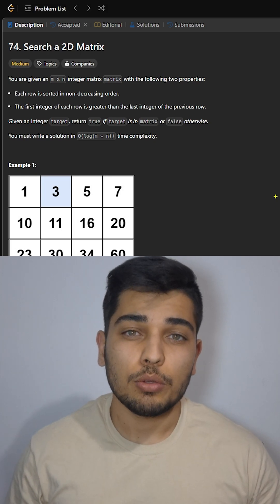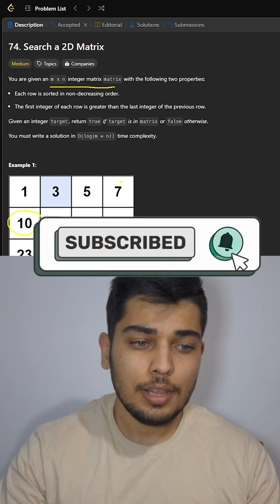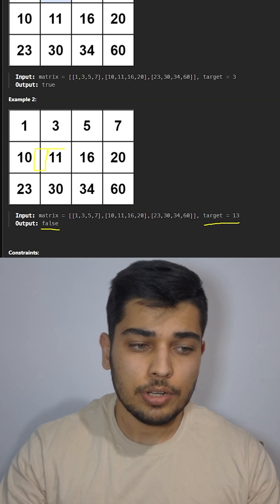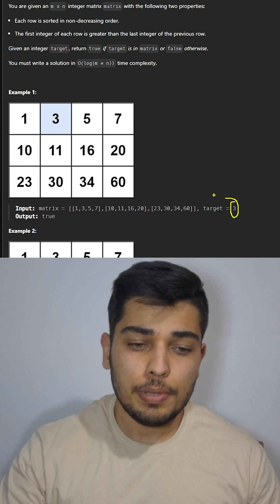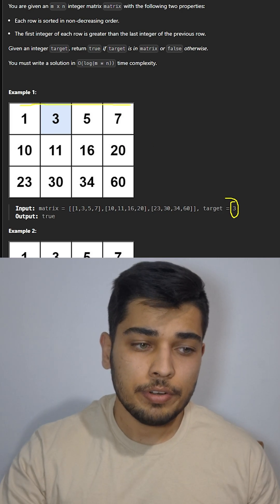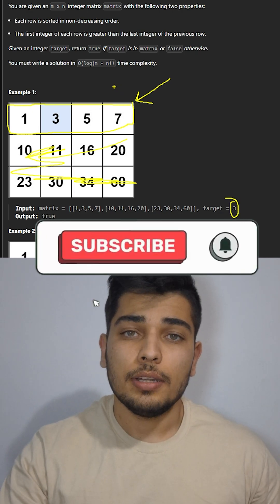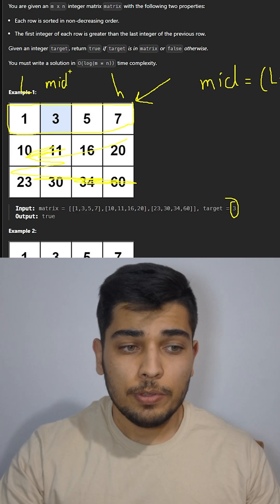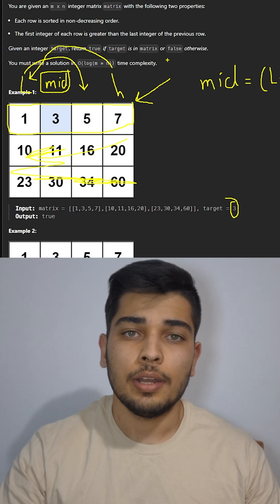Binary Search in a 2D Matrix? 🔥 LeetCode 70 Explained!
🚀 Struggling with LeetCode 70? In this Short, I break down the optimal solution to Search a 2D Matrix using Binary Search in under 60 seconds! Perfect for coding interviews & competitive programming.